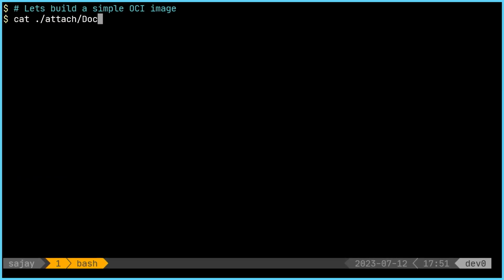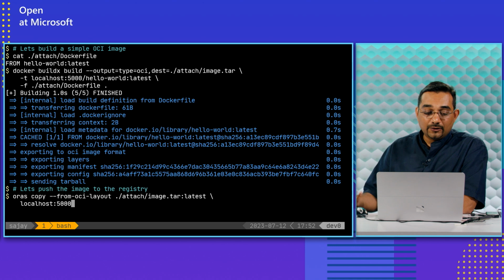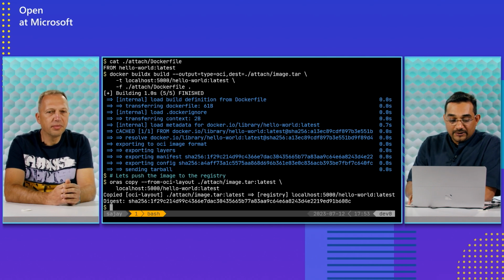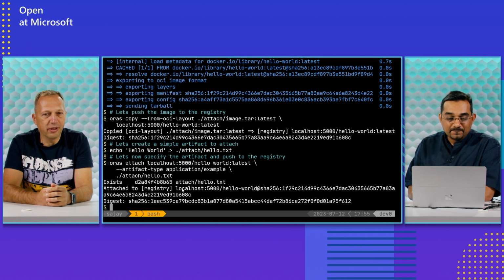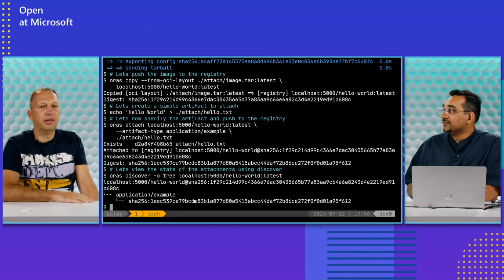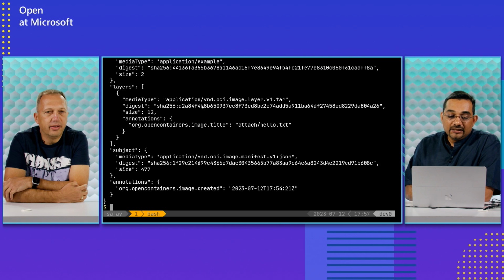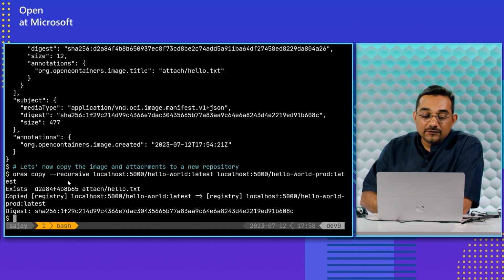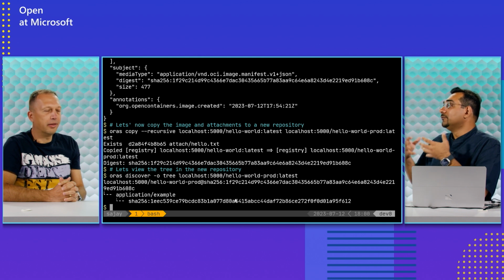Enriching Container Secure Supply Chains with ORAS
In this follow-up episode, we delve deeper into the world of container supply chain security, examining the CNCF ORAS project's latest developments. We'll explore the intricacies of the OCI registry and OCI image layout and its integration with tools like Helm and Notation, emphasizing their role in enhancing container supply chain security. Additionally, we discuss the significance of image lifecycle annotations in maintaining a secure and efficient supply chain. Join us as we demonstrate how to use ORAS CLI to distribute supply chain artifacts across registries and manage image metadata in the container secure supply chain scenario.

Learn concepts and best practices of containers secure supply chain in Containers Secure Supply Chain Framework

Chapters:
00:00 Introduction
00:57 How to use ORAS for Enriching
03:07 Oras demo
12:24 Interesting point to call out